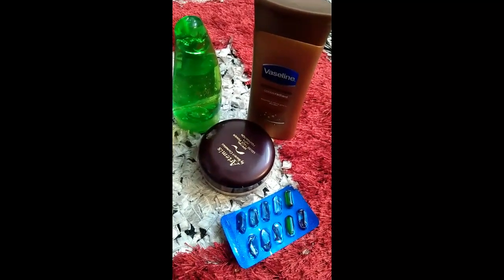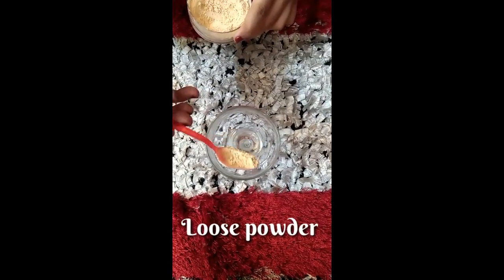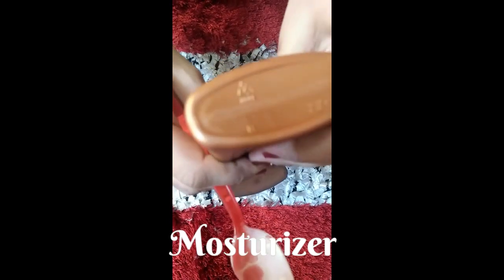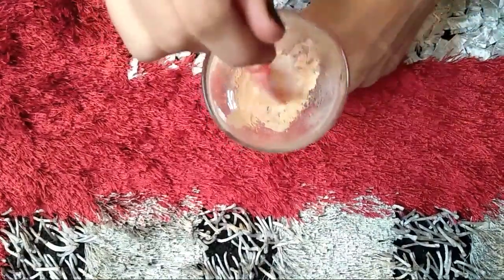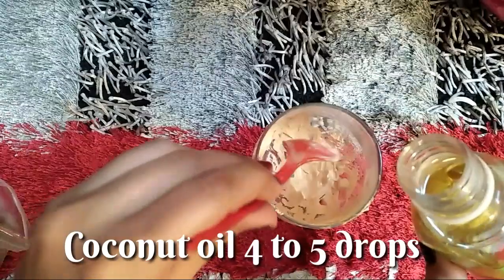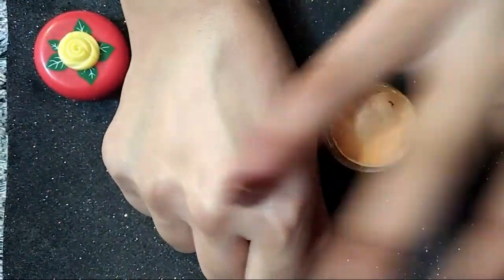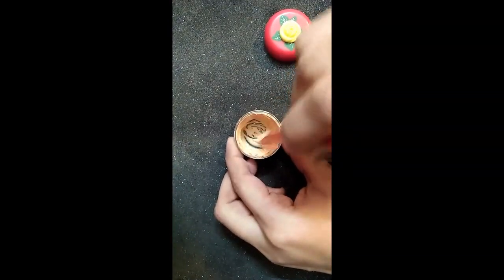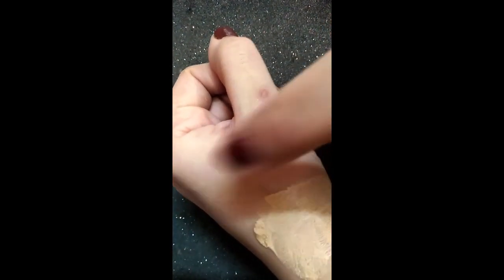DIY Liquid Foundation for Dry skin | Foundation for winters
In this video you will get to know how to make easy, quick and affordable foundation for dry skin at home specially for winters .Must watch and don't forget to subscribe my channel.